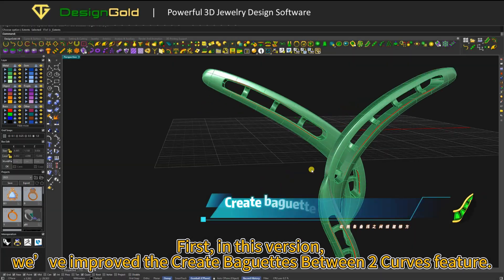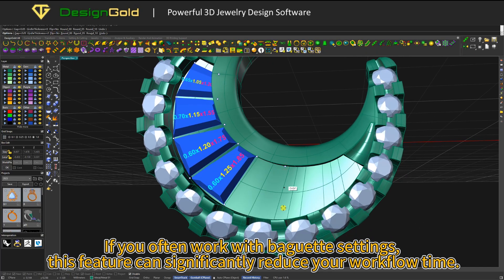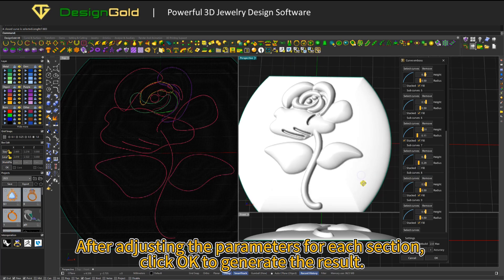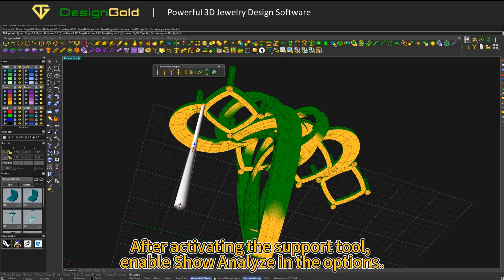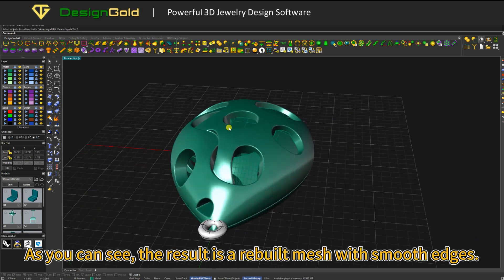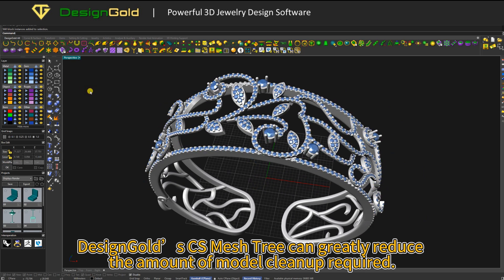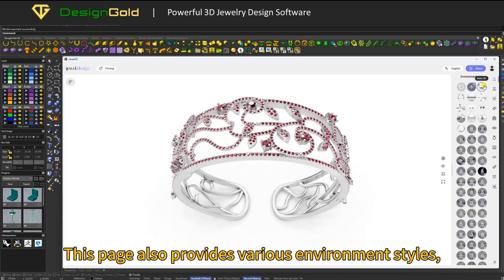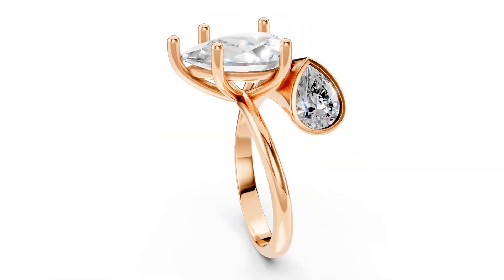DesignGold 1.31 Update | Rhino 3D | Matrix | zbrush | IJewel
This update introduces several interesting and powerful tools, making your unique design process easier and more enjoyable. It also presents realistic visual effects, enabling you to share your designs with your clients more quickly and realistically, and upload them to social platforms.